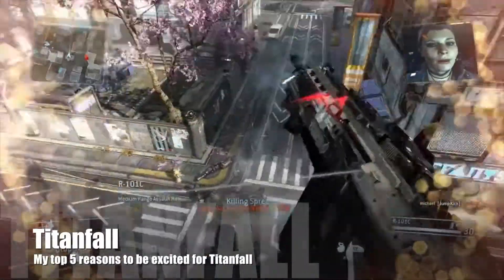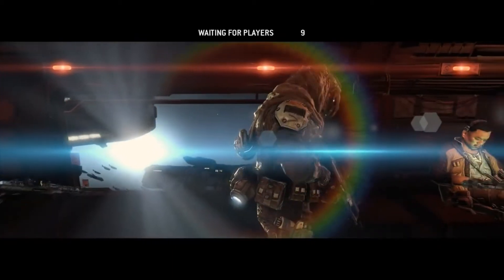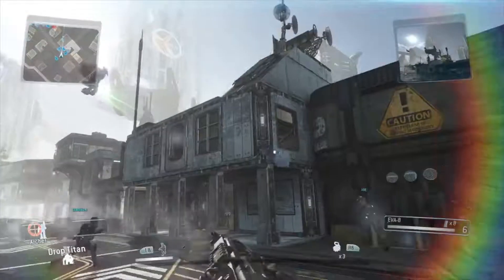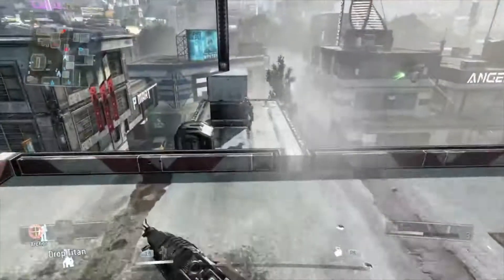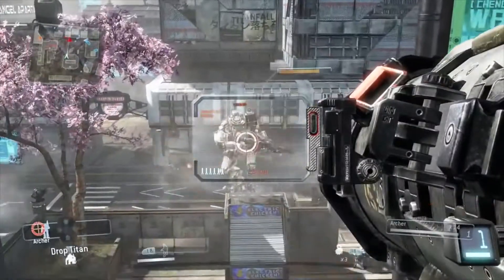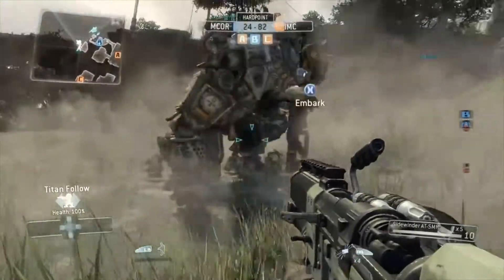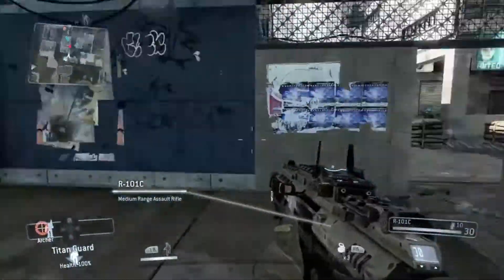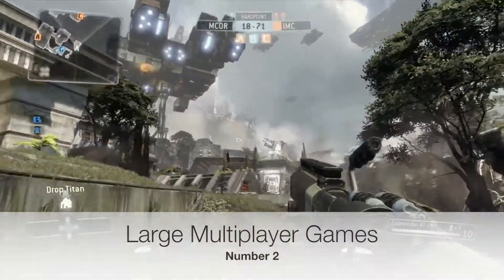Titanfall: My top 5 reasons to be excited for Titanfall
Titanfall is set to release next year. In eager anticipation of the game's release I have made a video going through the points which I feel to be the most interesting surrounding Titanfall.

If you found this video entertaining/ informative, clicking the like button is always massively appreciated. If you even want to go the extra mile and be absolutely awesome please recommend this video to someone you know who is interested in this game, I would be insanely grateful!

I cover all sorts of upcoming titles such as Watch Dogs and inFamous Second Son. If you have a game you would like me to cover please let me know!

Also just in case you are wondering, the music playing in the background is "Soviet Connection" otherwise known as the theme from Grand Theft Auto IV. I use this track because it is quite catchy, without intruding on my voice over. If you have any suggestions for a new backing track, please let me know!